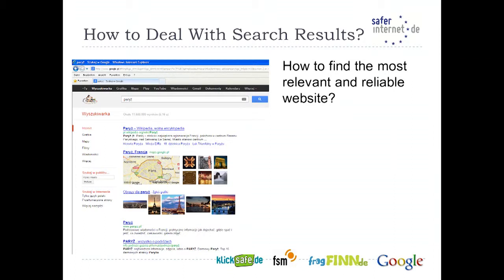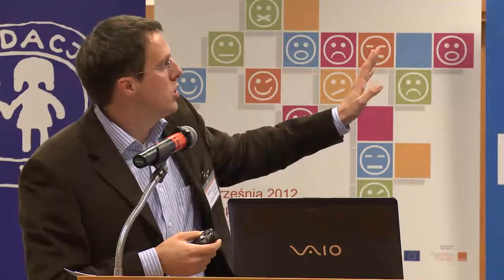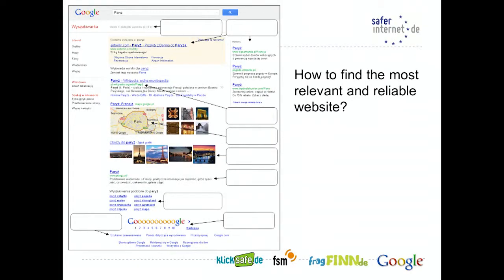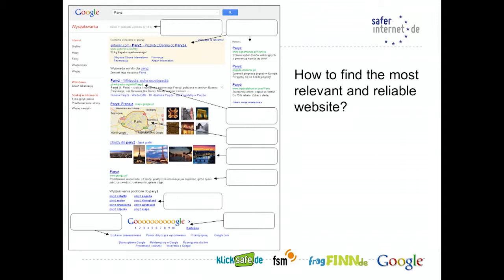6th International Conference (18 en)